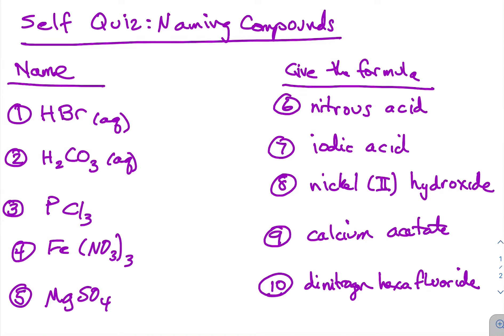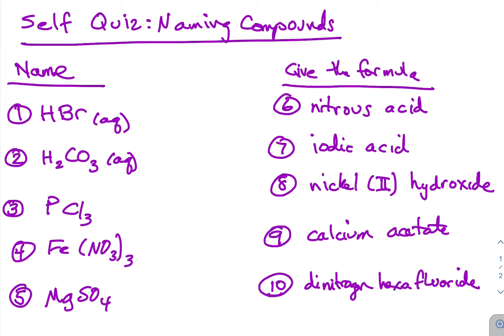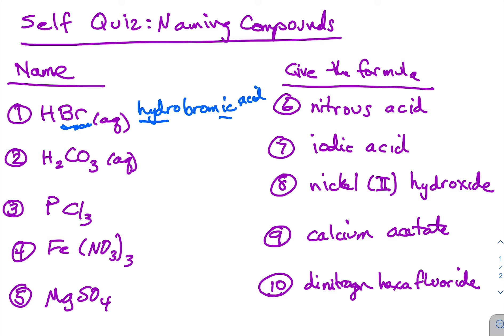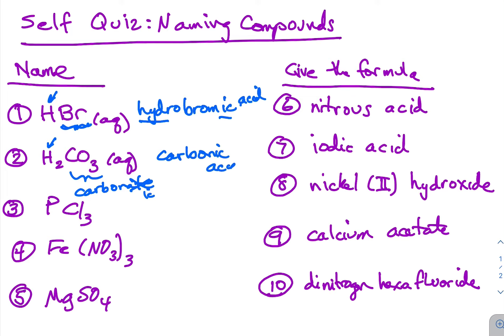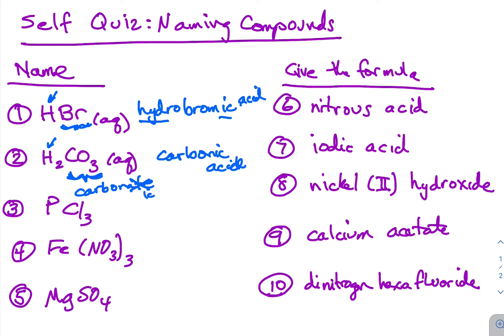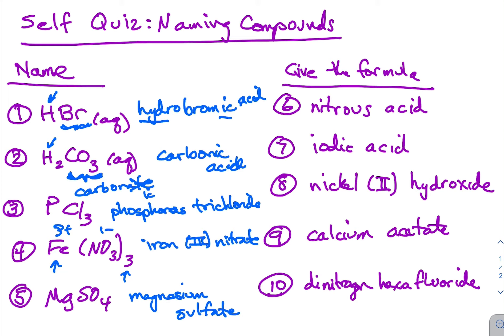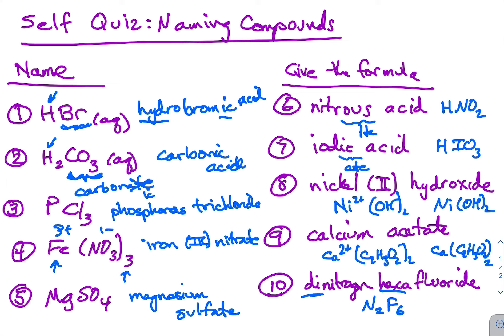Naming compounds self quiz